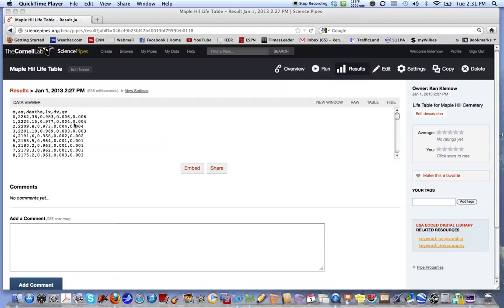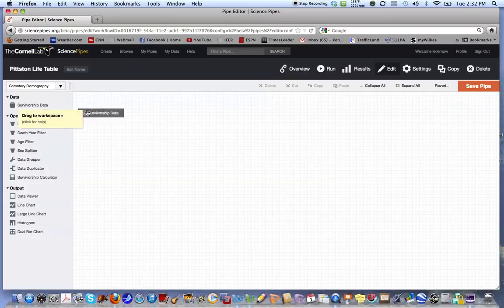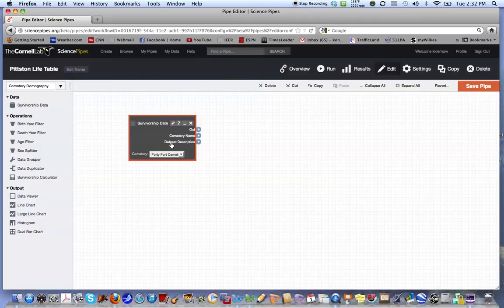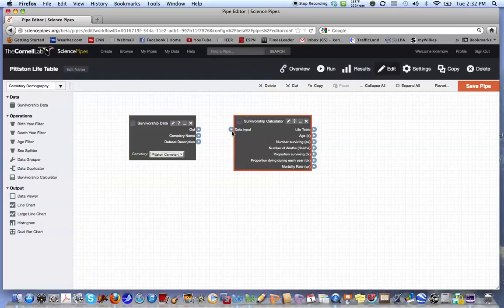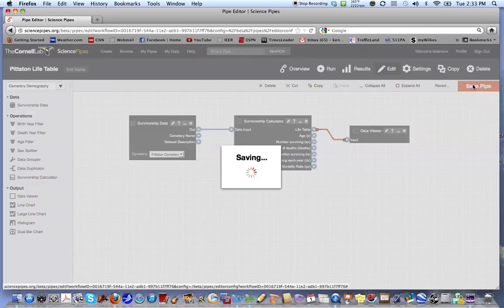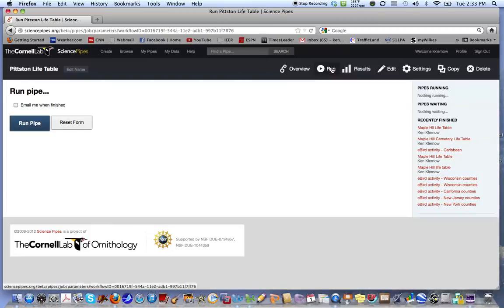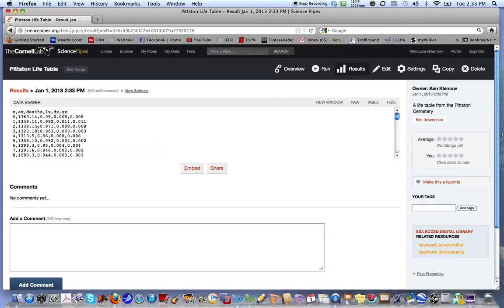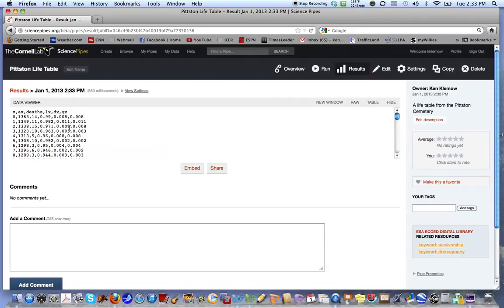Science Pipes: Life Table Tutorial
A brief tutorial explaining the Life Table functions in Science Pipes - an online data visualization software package. This tutorial provides an explanation using the Cemetery Demography package. More information about this package can be found